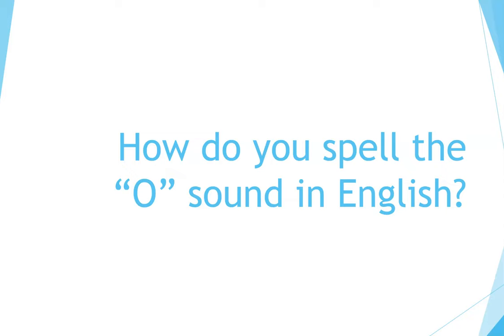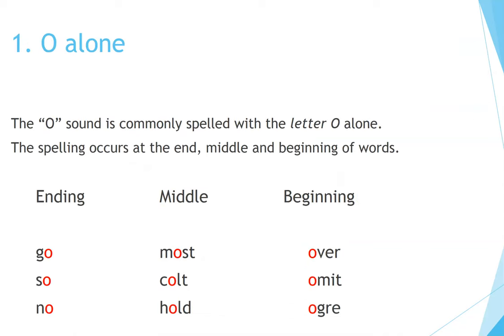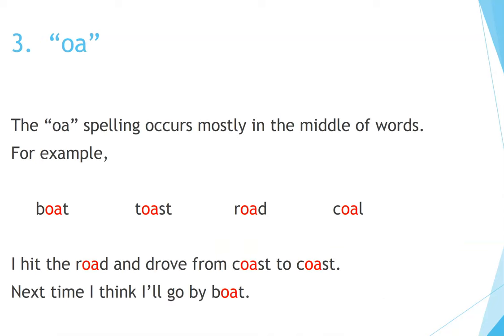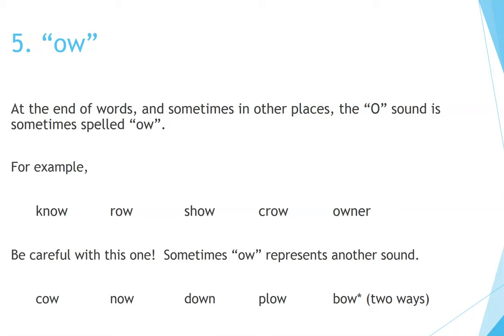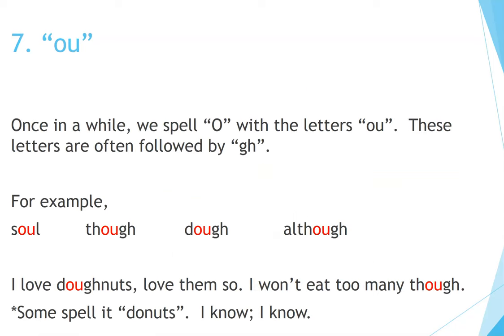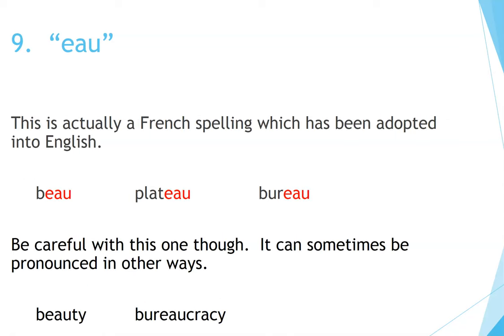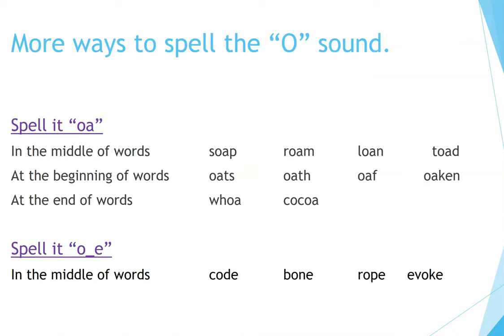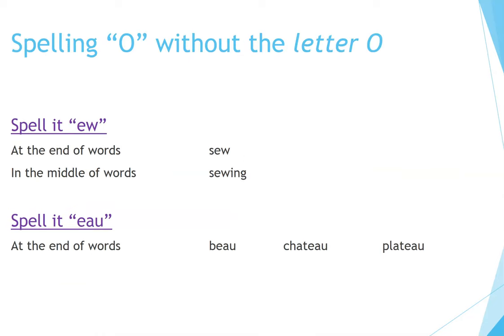How to Learn English: Spelling the O Sound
Now you can learn English quickly by yourself at home for free step by step!  This video describes the different spellings of the O sound in English.  It is designed especially for young learners and students of English as a second language. Produced by Spell-etics, spelling and phonics. Great for teaching phonemic awareness.

Please click on the link below for the fun kids video version of the O sound.